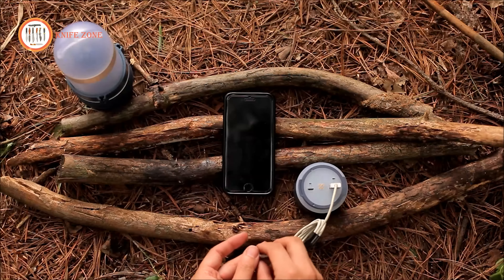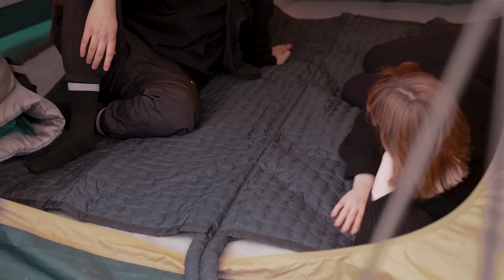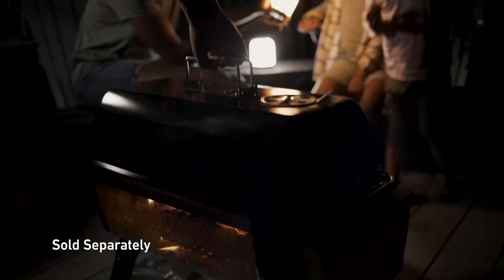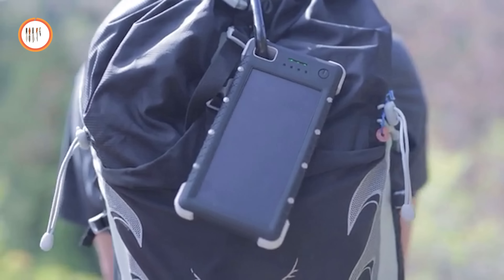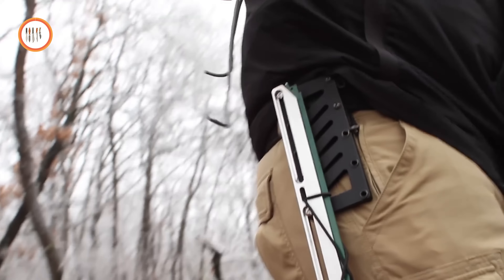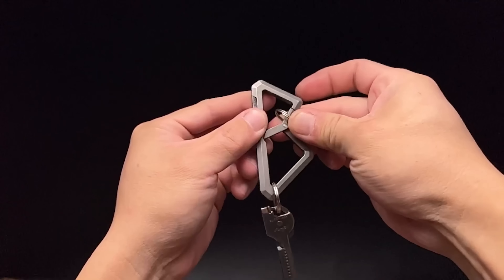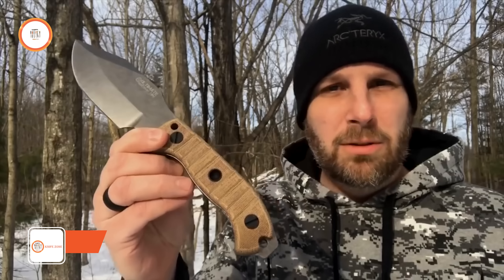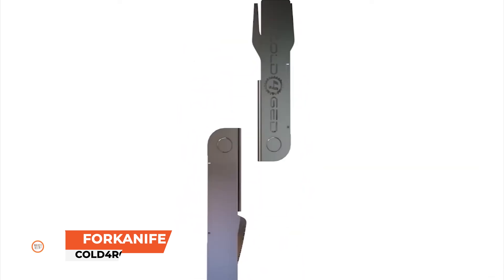12 NEXT LEVEL Survival & Camping Gadgets on Amazon!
Discover a world of innovation and convenience with Survival and Camping Gadgets. From versatile multi-tools to compact power generators, these gadgets are designed to elevate your outdoor experiences. Whether you're an avid camper or an adventurous explorer, these handy tools will enhance your survival skills and keep you prepared for any situation. Embrace the future of outdoor living with our curated selection of essential gadgets for the modern-day adventurer.

NEXT LEVEL Survival & Camping Gadgets List:

00:01 - Intro

00:37 - 01. BLACKCANII HEATED MATTRESS

03:10 - 02. BIOLITE FIREPIT PRO

05:59 - 03. E-NOMAD ONE GENERATOR

07:03 - 04. ROAMPROOF SOS 20K POWERBANK

08:29 - 05. TEX ENERGY INFINITE AIR 5T

09:38 - 06. IRON FOREST JACK MULTI TOOL

11:49 - 07. PYRO PUTTY FIRESTARTER

13:25 - 08. KOOTENAY CARABINER

14:27 - 09. RHINO COMPANION B2

16:50 - 10. MSK-1 SURVIVAL KNIFE

19:17 - 11. COLD4RGED FORKANIFE

20:32 - 12. PATAGONIA ALVIA PACK

survivalgear tacticalgear survival best camping gadgets 2023, new camping gadgets 2023, top 10 survival gadgets 2023, survival gadgets review.